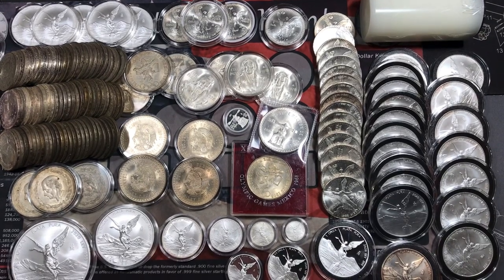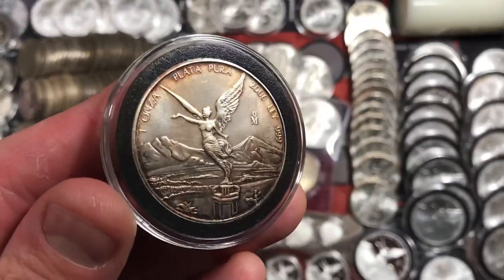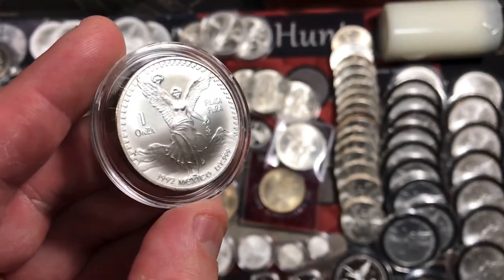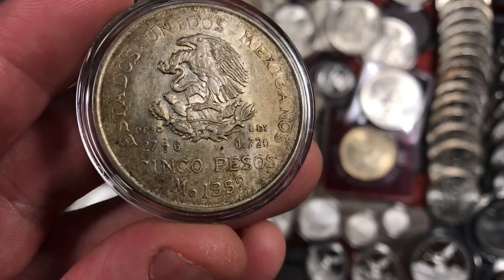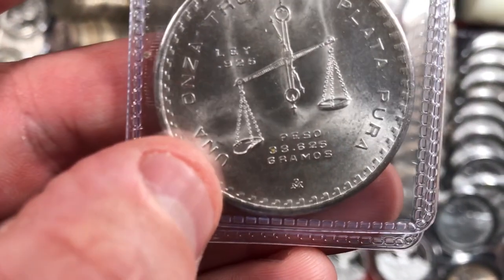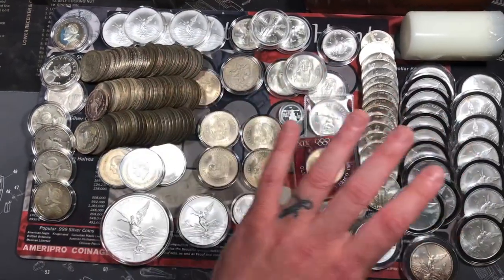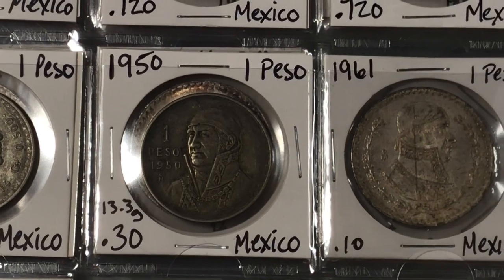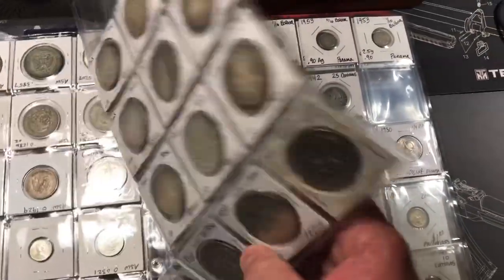MEXICO SILVER COINS - FULL STACK